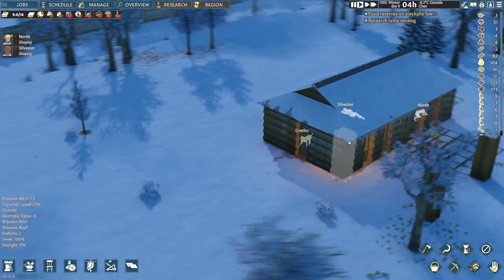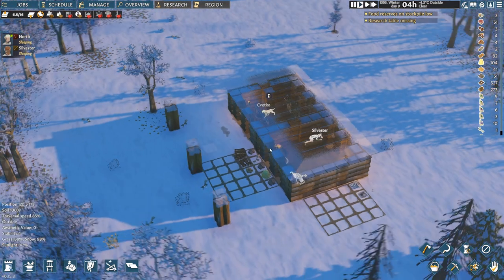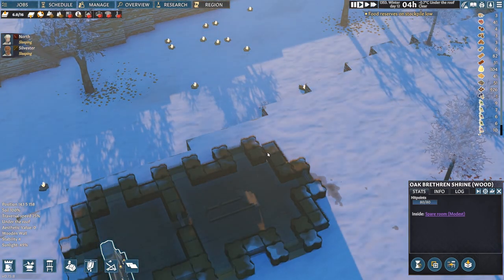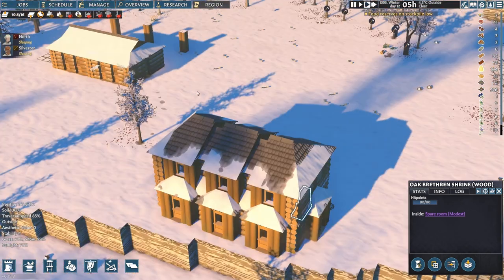Fallen Kingdoms: Late Research | Se1 Ep3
Welcome back to another episode of Going Medieval. Today we finished that structure we we started, we got more food from hunting and other events, and lastly we got to spring. But we are late to research farming so we need to work on this quickly.

═══ Chapters ═══
0:00 - Intro
0:08 - General plans
3:06 - Building
5:56 - Building plans
8:56 - Job management
11:18 - Building done
14:17 - First day of spring
16:09 - Future plans
17:53 - Outro

► Season: 1
► Episode: 3

In the world of Going Medieval, dark age society is on its knees. At the end of the 14th century, 95% of the global population has perished due to rampant plague. Eventually, survivors emerge from society’s ashes, and it’s now up to you to help them settle in a dangerous new land reclaimed by nature. Build your people a home, help shape their lives, and protect them from animals, bandits, and other dangers in a lawless post-calamity age.